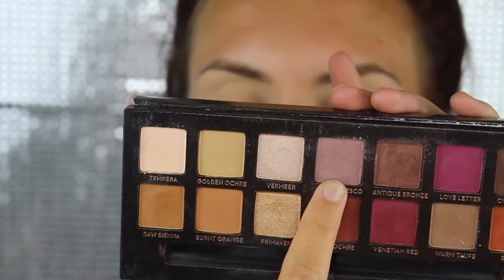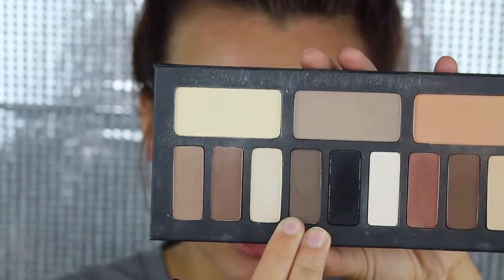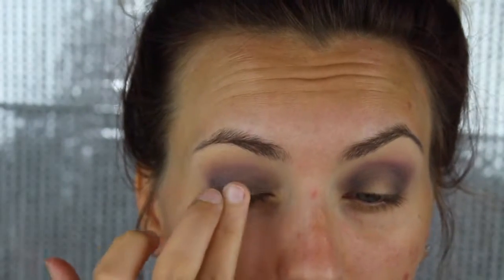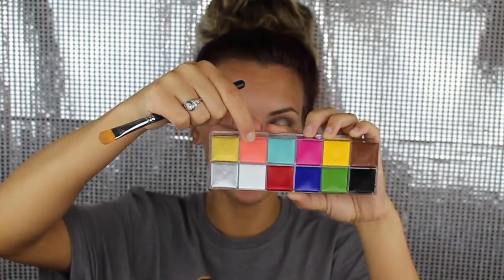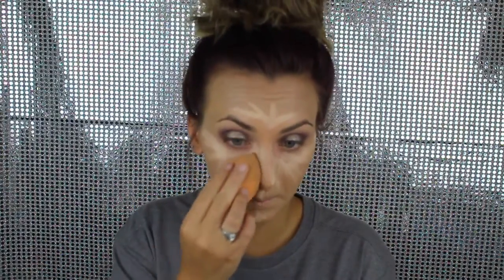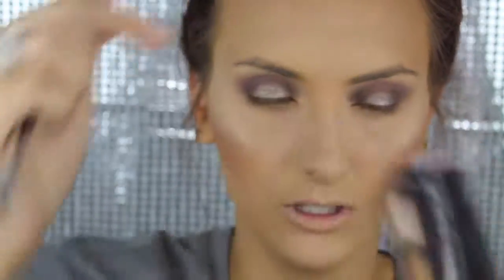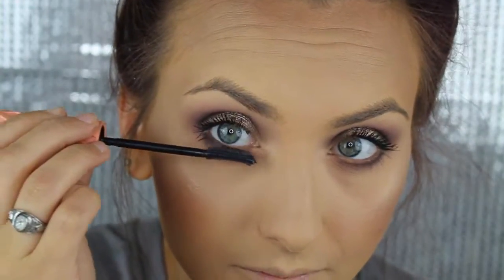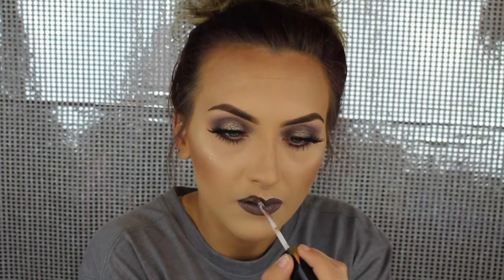How to apply pigment | BRITTANY WITT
PRODUCTS:
Mac soft ochre paint pot
Anastasia Modern Renaissance
Kat Von D Shade & Light Eye
Benefit Roller Lash
Vegas Nay - Eylure Grand Glamor Lashes
Inglot 35 Shadow Pigment
Anastasia Dark Brown Brow Powder Duo
Lipland Amrezy Retrograde liquid lipstick
MUFE HD stick foundation
Smashbox studio skin
Kat Von D Shade & Light Contour
Benefit Dallas Blush
Anastasia That Glow kit

DoDo Lashes code - BRITTANYWITTMUA
Smile Sciences code - BRITTANY9
City Color code - BRITTANYWITT